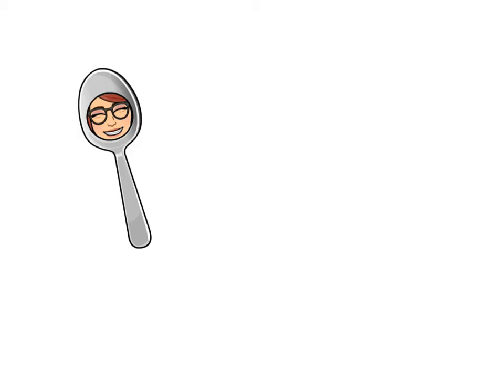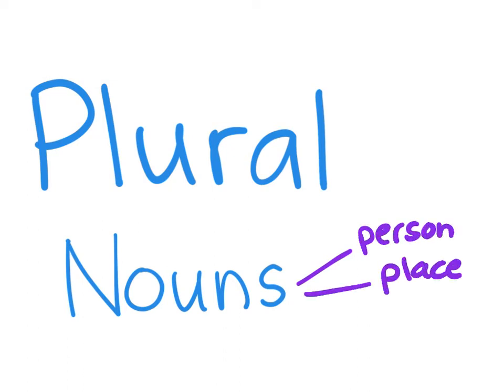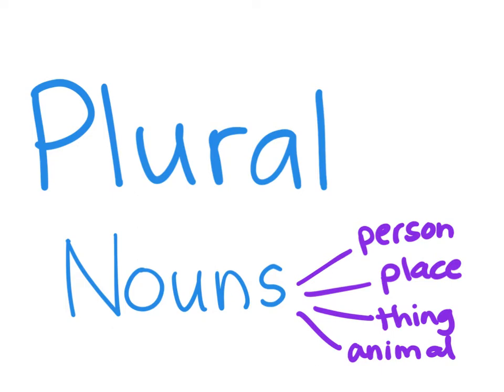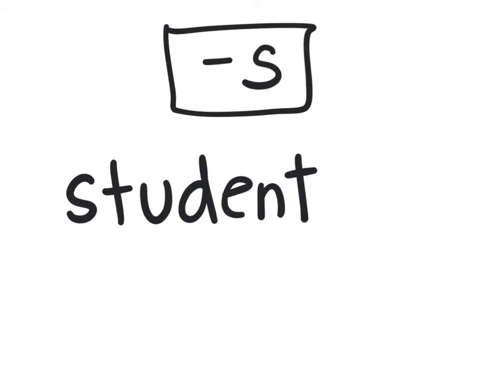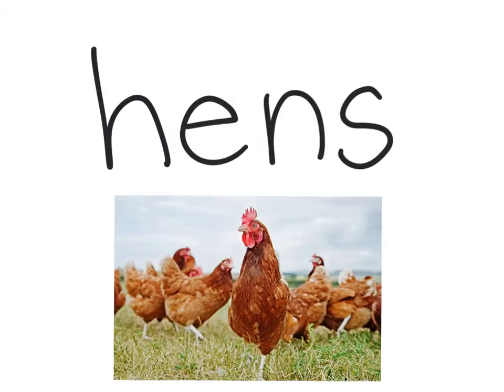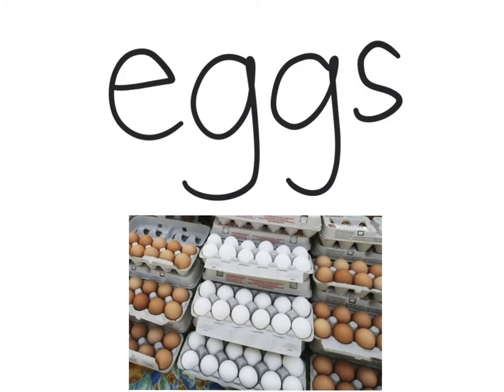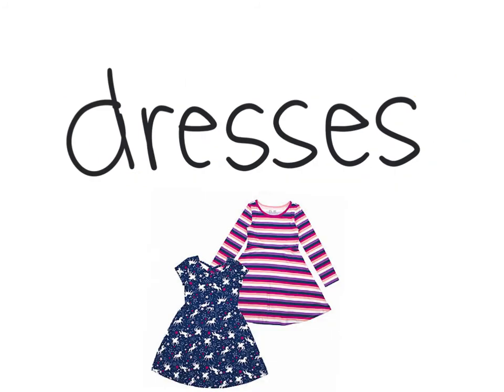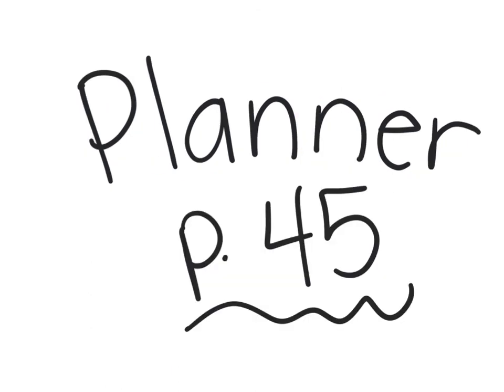11/16 Phonics and Spelling